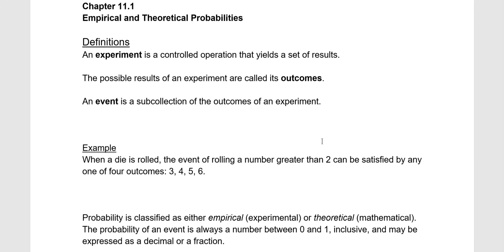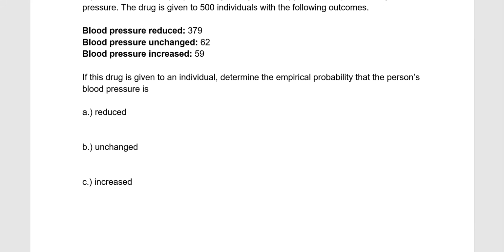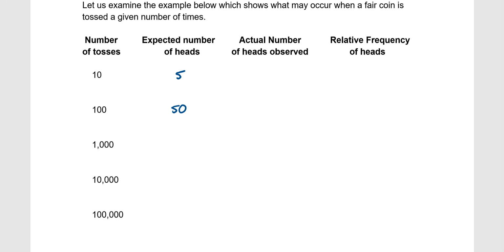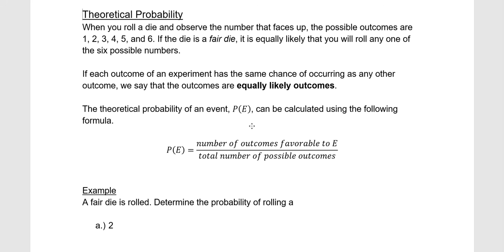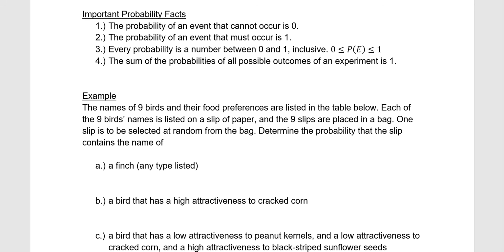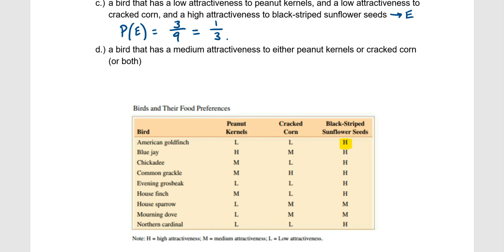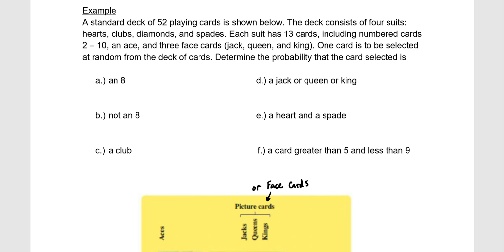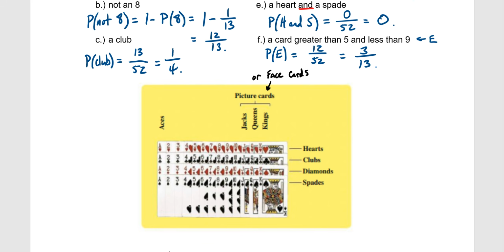Chapter 11.1 - Empirical and Theoretical Probabilities